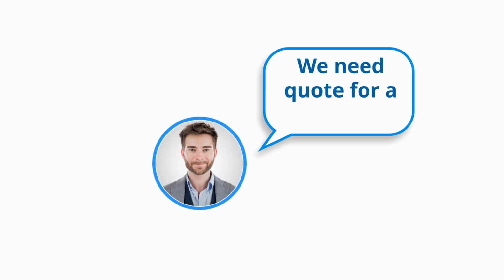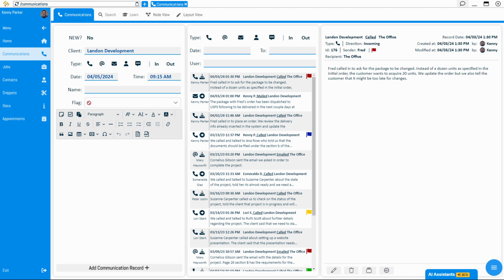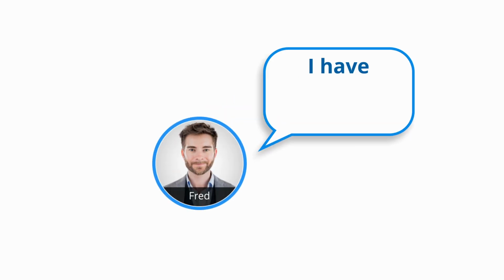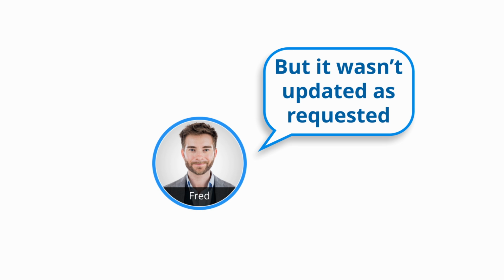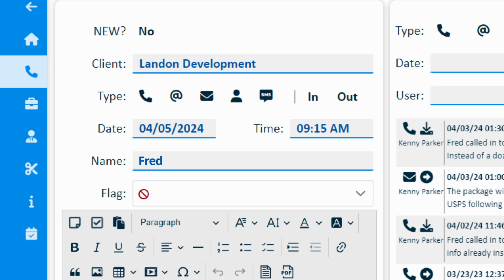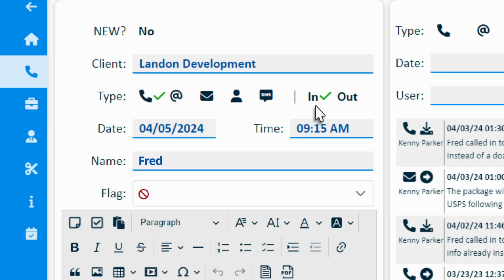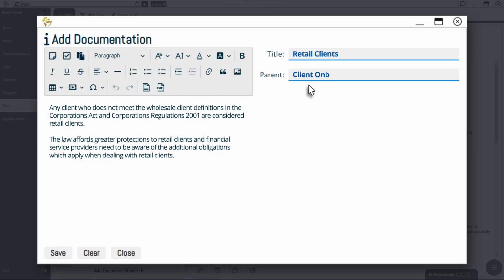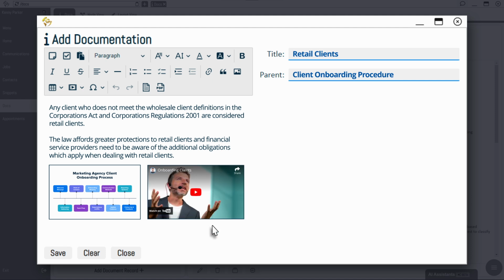Customer Interaction Management Explained - Pt 1 - Fast Guide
Customer Interaction Management is essential to your business. So it shouldn't be a mystery. Part 1 of this guide will help explain what it is and how to excel at it.

If you're looking for a Free Customer Interaction Management solution you can find it